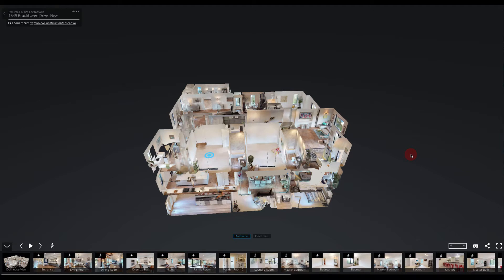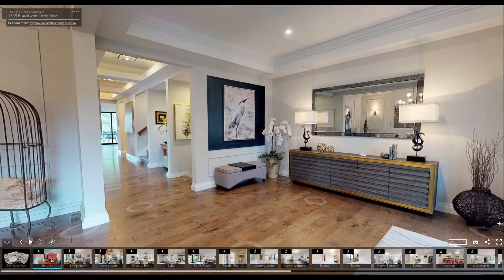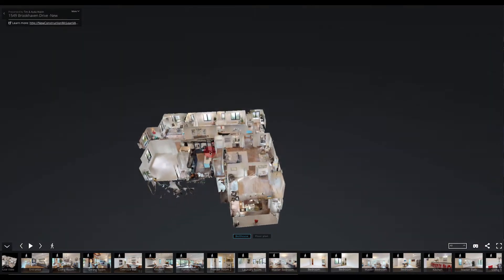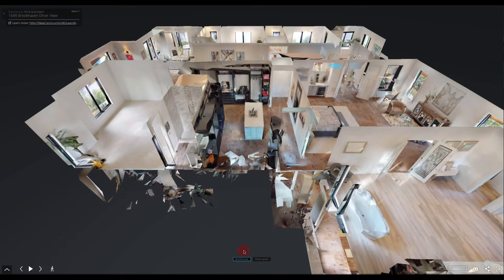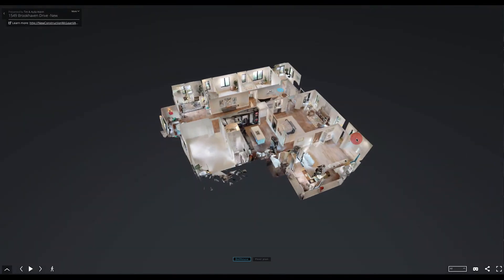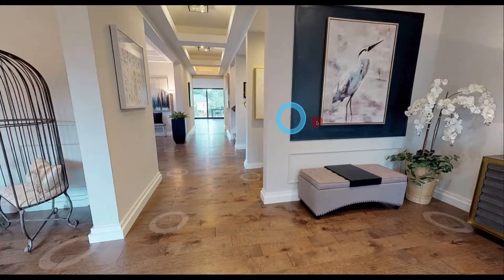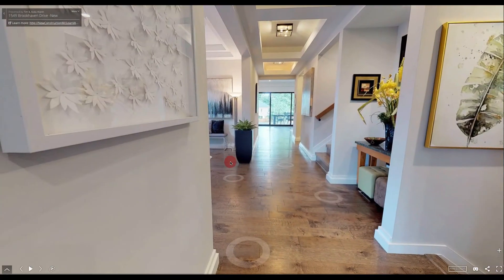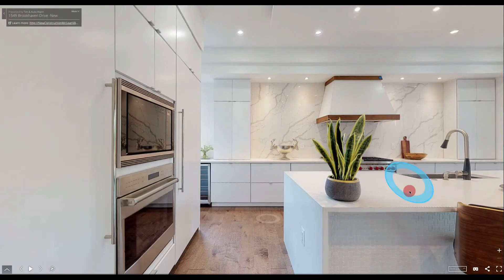How To Navigate a Matterport 3D Scan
Watch this quick video on how to successfully navigate through a Matterport 3D model.

Use your mouse and arrow keys to walk through homes - just like a 24/7 open house!